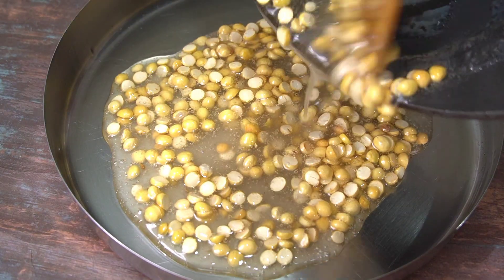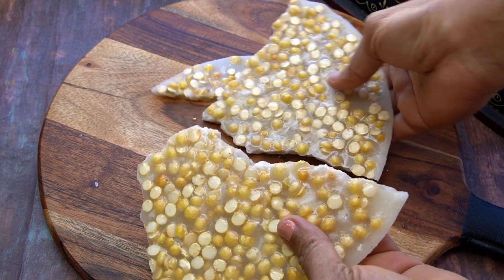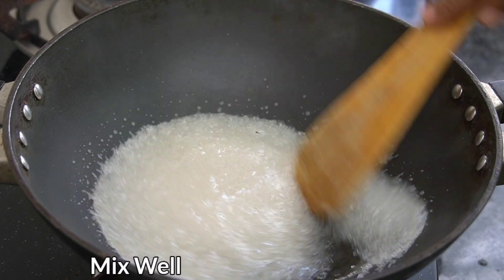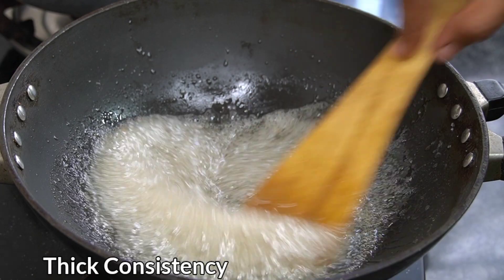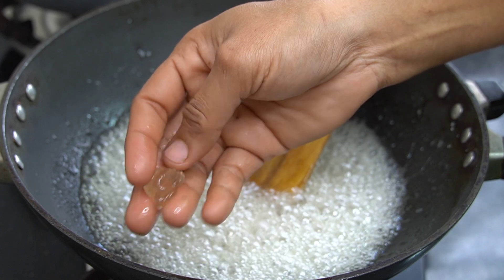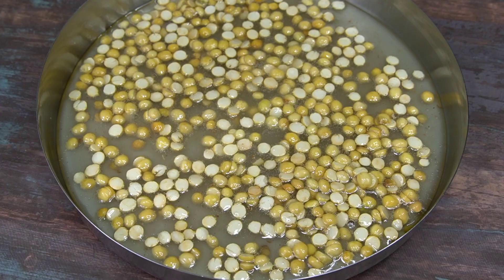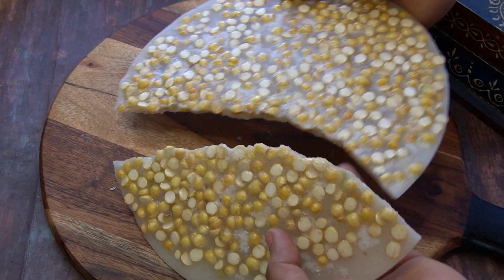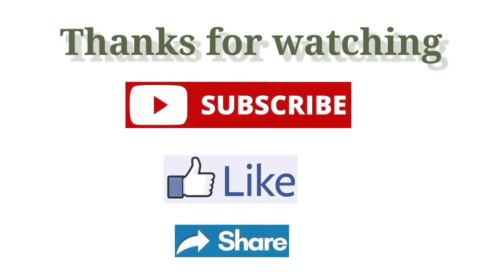ಈ ರೀತಿ ಯಾವಾಗಾದ್ರೂ ಸ್ವೀಟ್ ನ ಮಾಡಿದಿರಾ? ತುಂಬಾನೇ ರುಚಿಯಾಗಿರುತ್ತೆ ಒಮ್ಮೆ ಮಾಡಿ ನೋಡಿ 😋| Easy Chikki Recipe